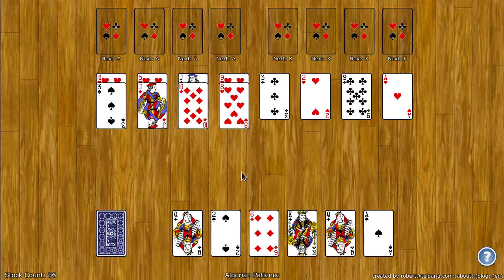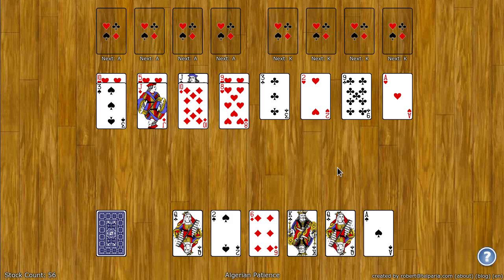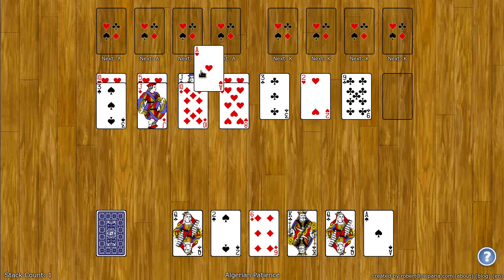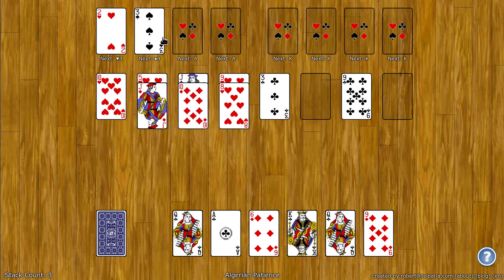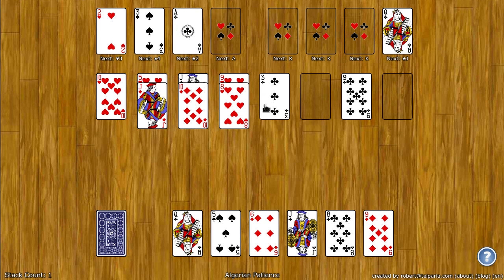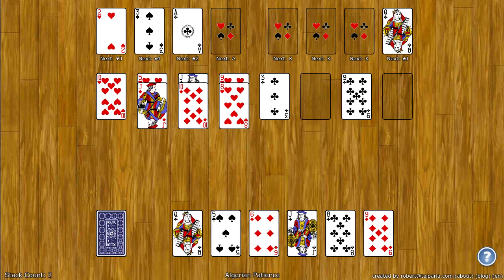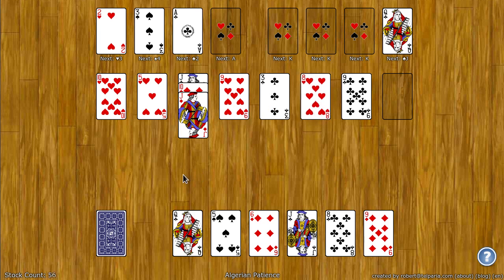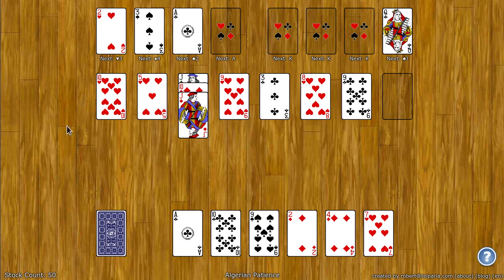Algerian Patience Solitaire - How to Play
This video shows you how to play Algerian Patience Solitaire on World of Solitaire